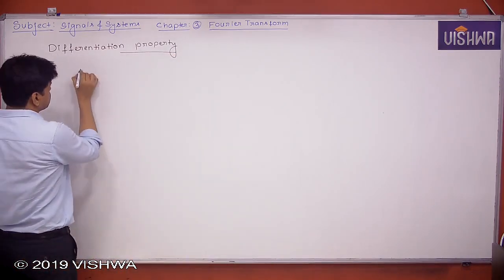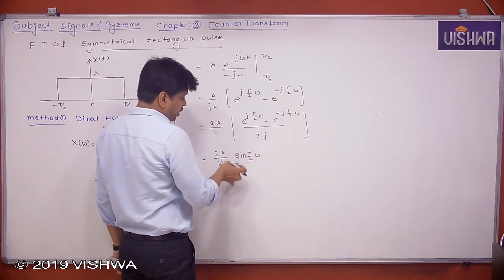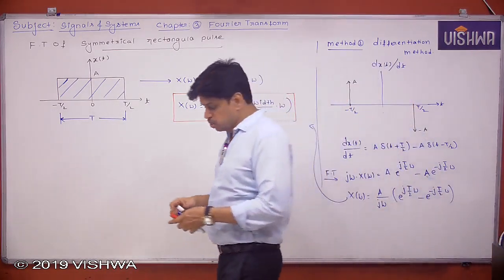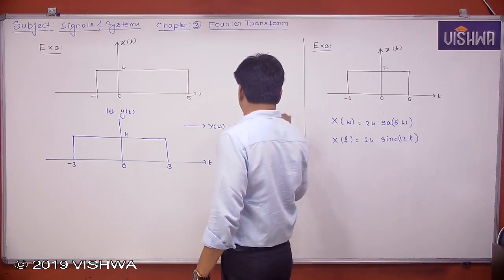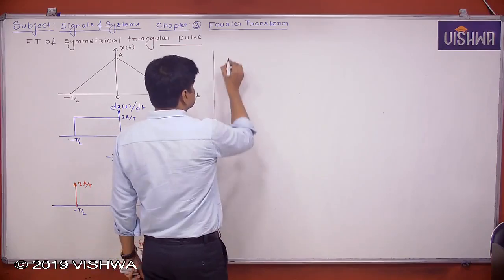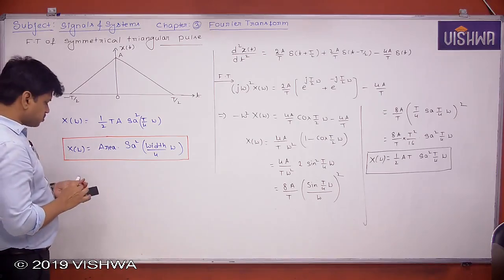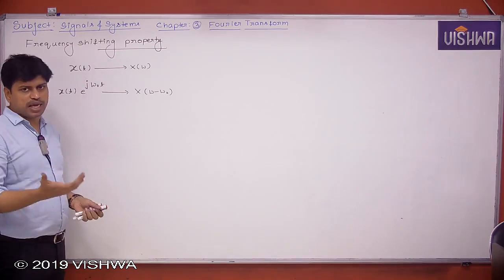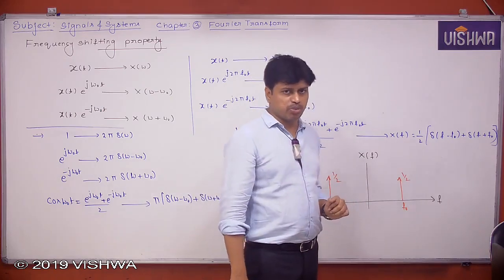GATE 2026 | Signals & Systems | FT of Symmetrical Rectangular Pulse | Prof. Ram Mohan